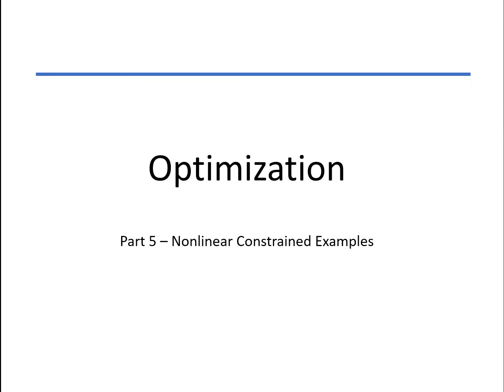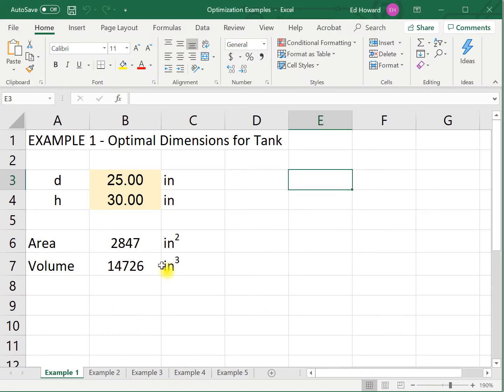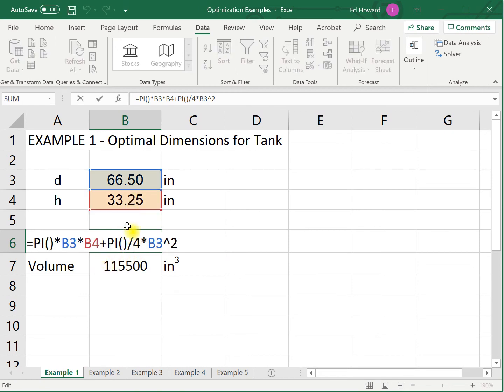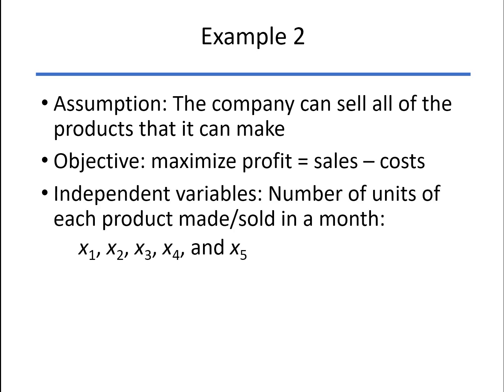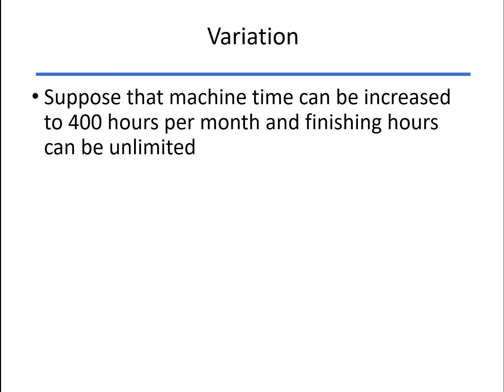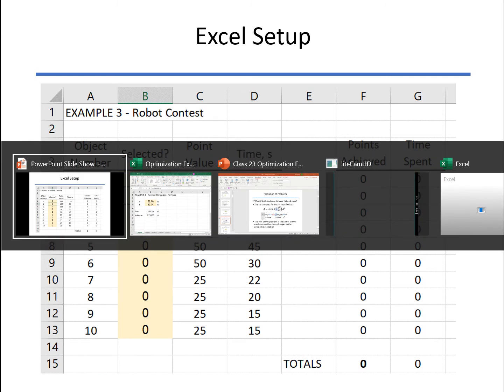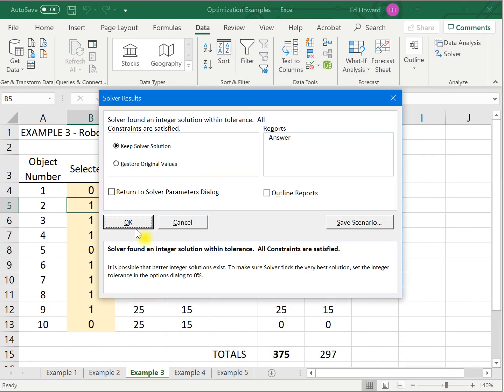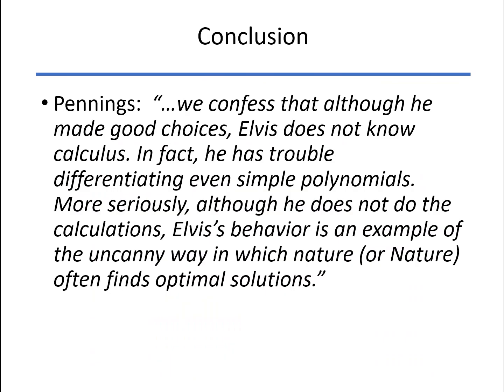Optimization Part 5